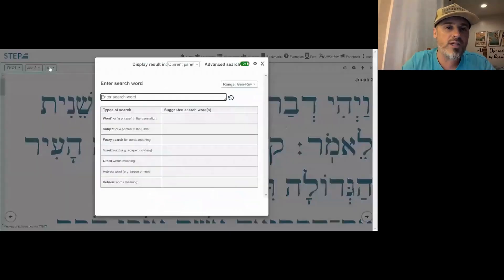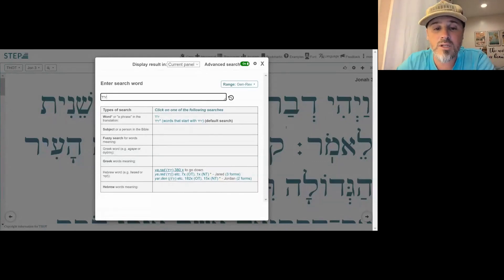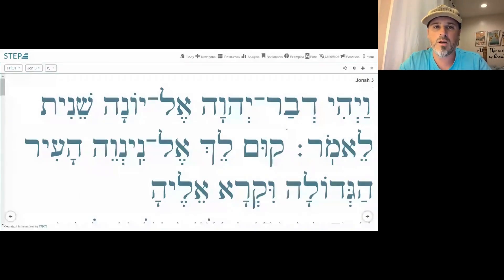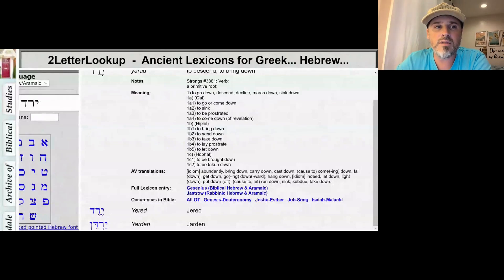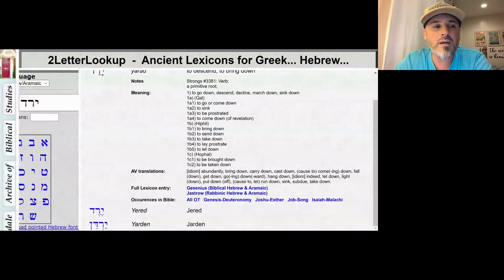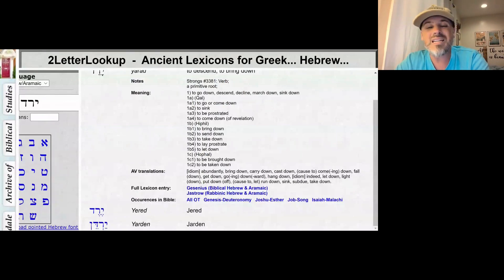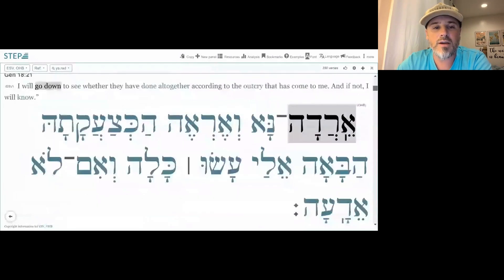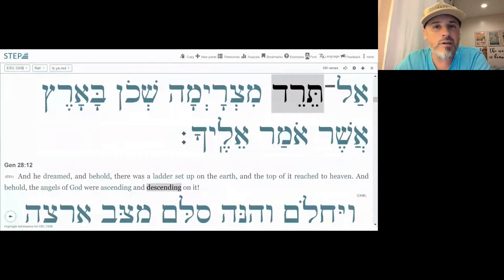779. You Down? (ירד - Hebrew Growcabulary)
In this brief Growcabulary episode, Dr. T. Michael W. Halcomb (@tmichaelwhalcomb) discusses the Hebrew word ירד. Wanna learn? Listen in.